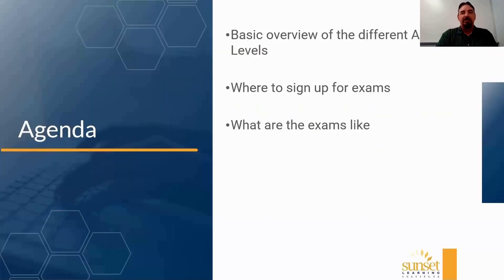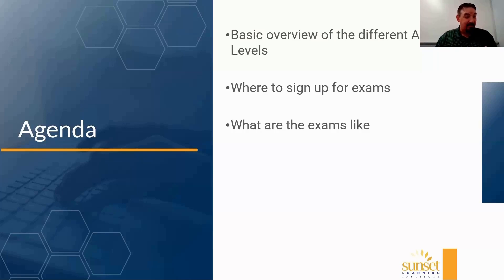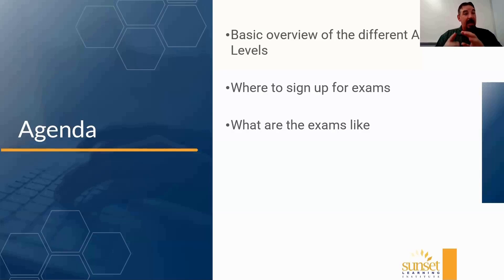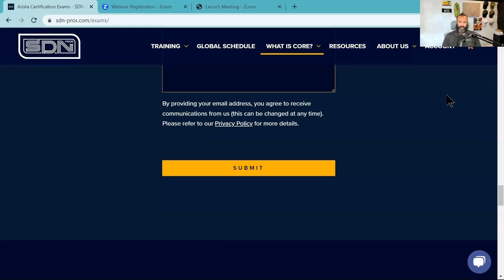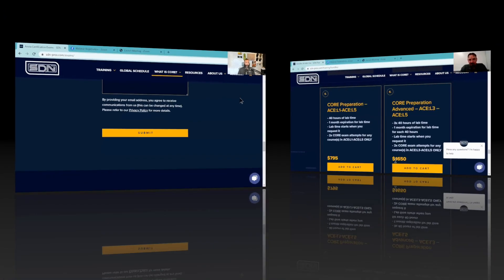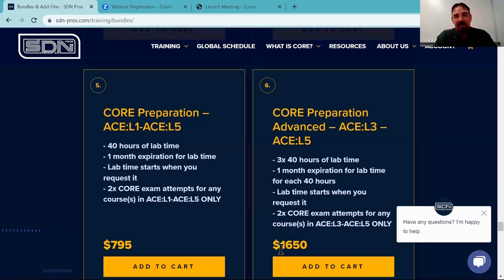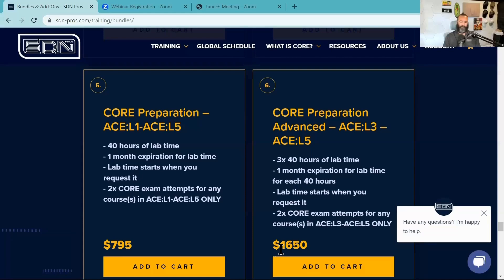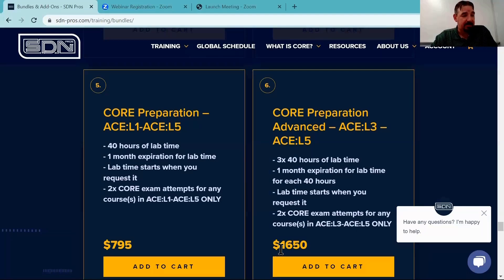Your Step-by-Step Guide to earning an Arista Cloud Engineer (ACE) Certification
Webinar with SDN Pros & Sunset Learning discussing how to earn an Arista Cloud Engineer (ACE) Certification.